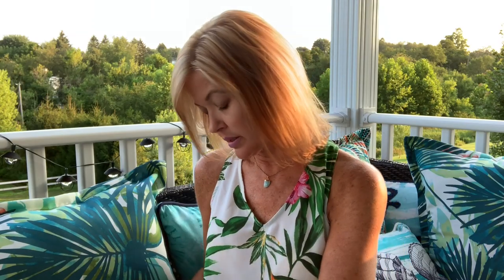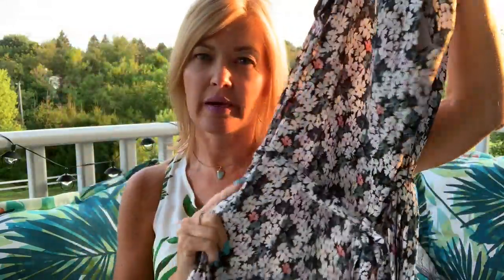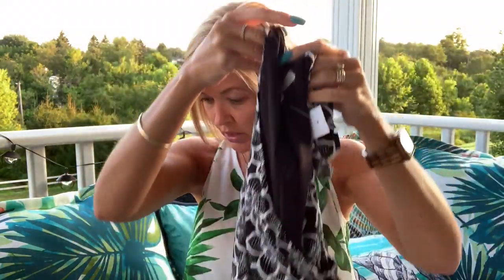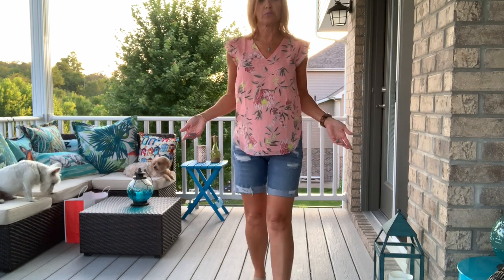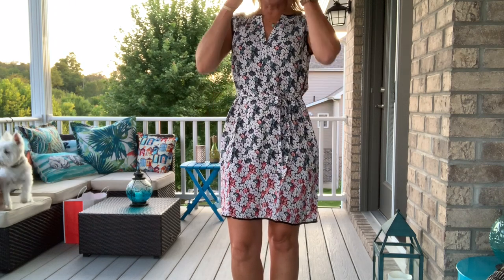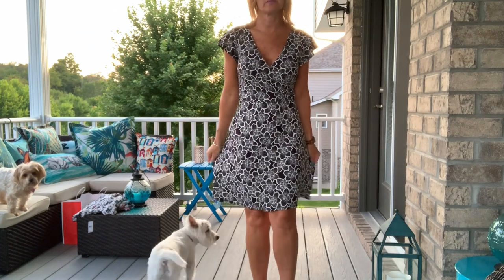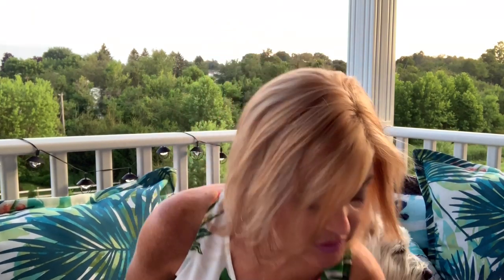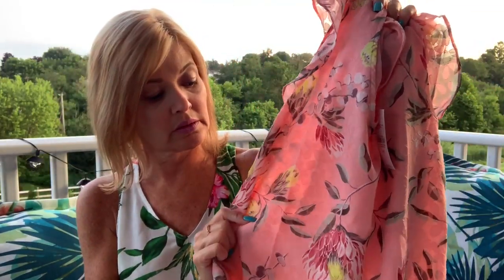Loft Shopping Haul - July 2019: Review & Try On...50% off sale!🛍👗🛍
Hi Everyone!

Sharing my Loft shopping haul with you!  I love a 50% off sale!!